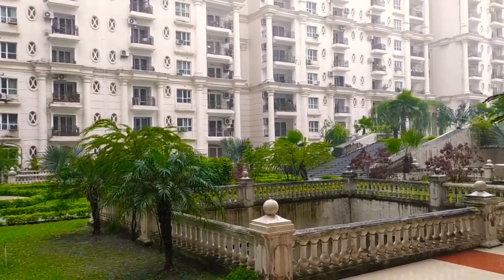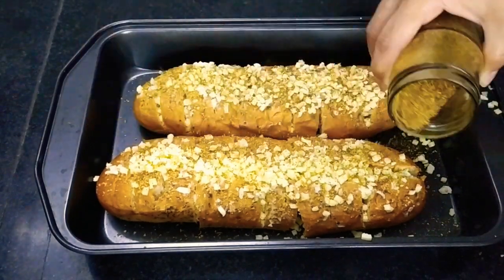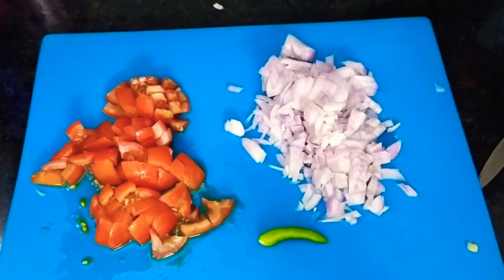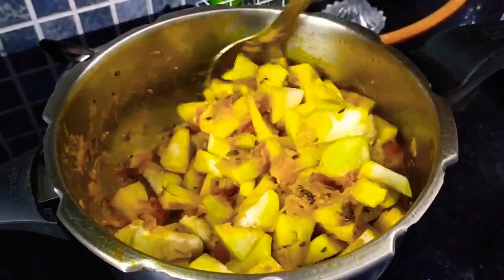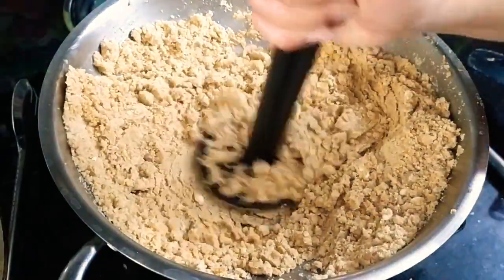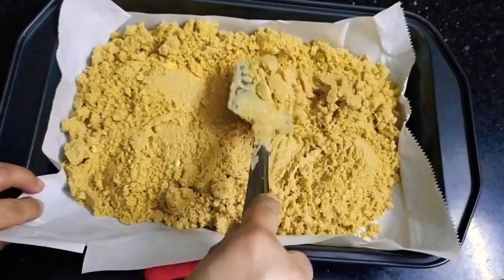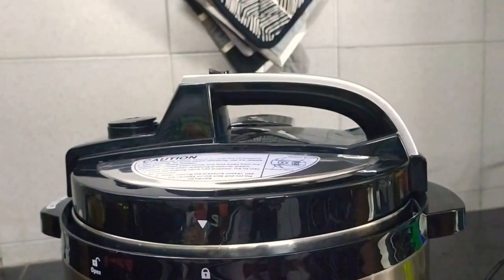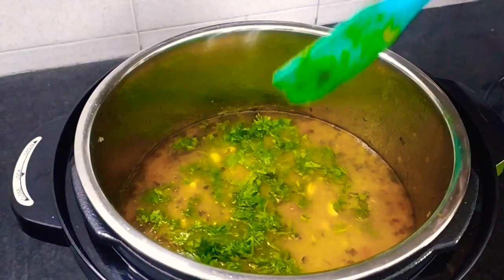A Day in my life....preparing